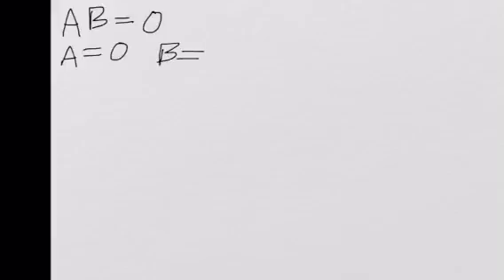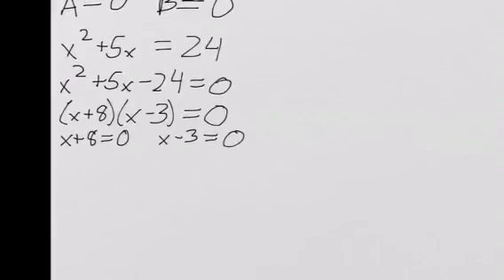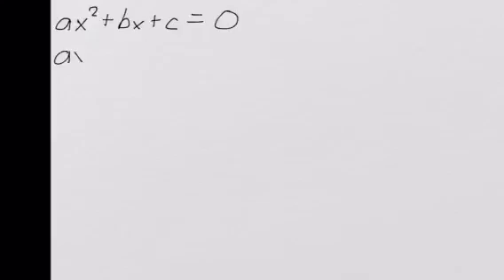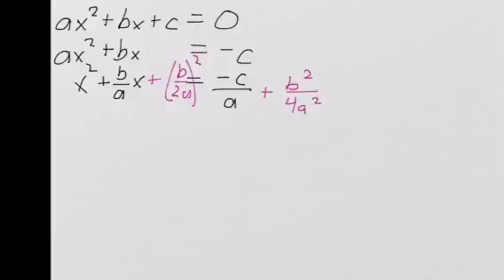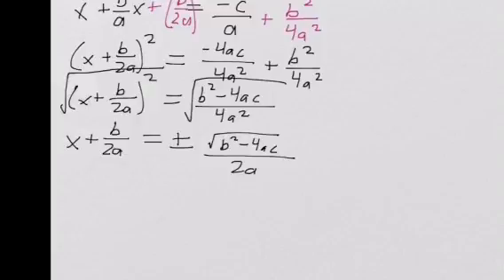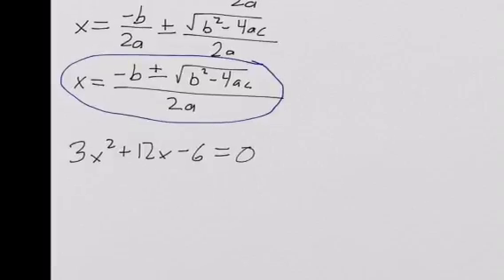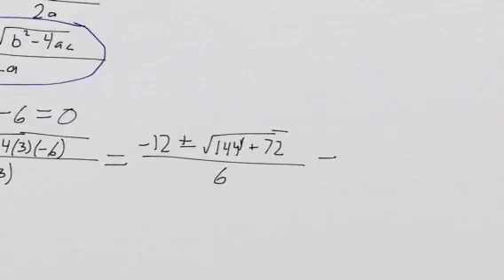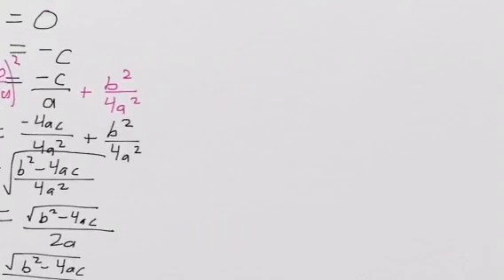Solving quadratic equations